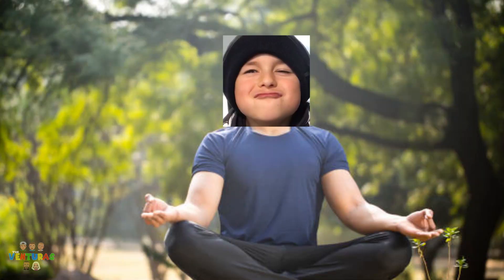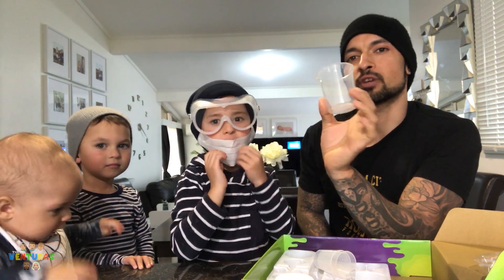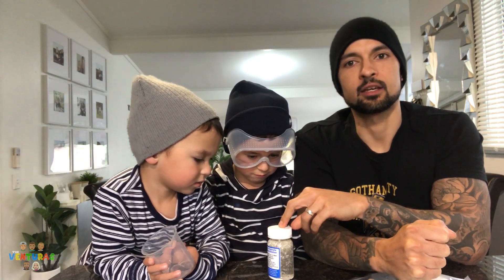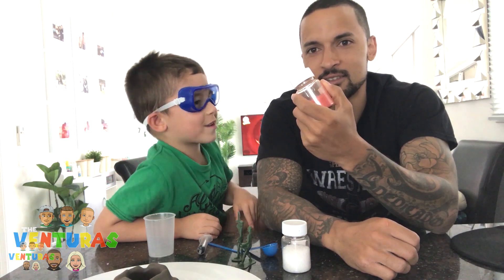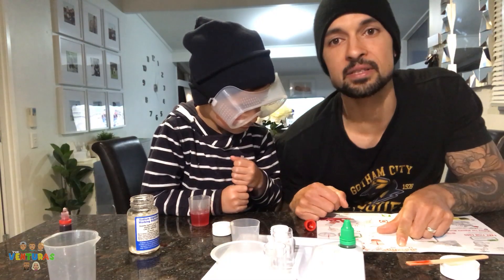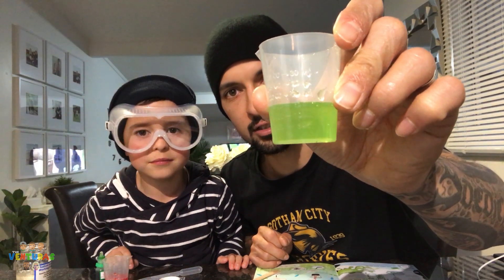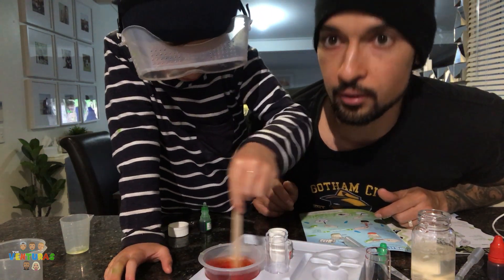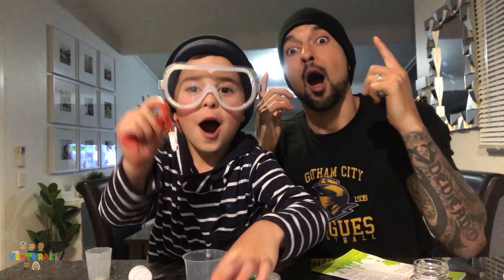We've NEVER Seen Slime Like THIS Before!? | WILD! Science Slime Goo Lab | The Venturas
Slime tadpoles & goo worms! | Wild! Science Slime Goo Lab Educational fun toys

We're checking out the Slime Goo Lab kit from @WILDScienceTV ! Wild Science brings together educational learning, skills & creativity as we got to experience all sorts of smells, ooey gooey textures & mixing elements to create SLIME! We made goo tadpoles, green goo worms & Spencer even made his own goo heart!